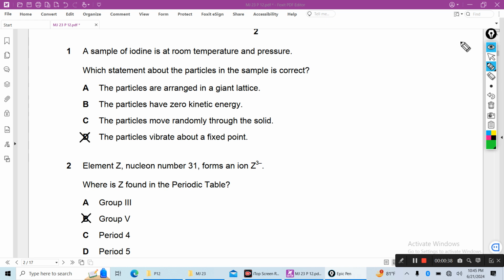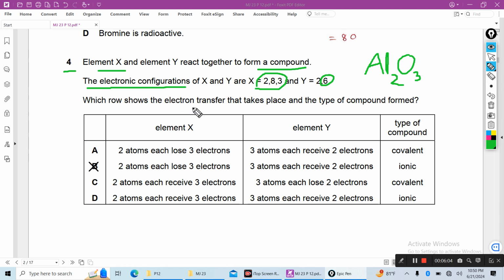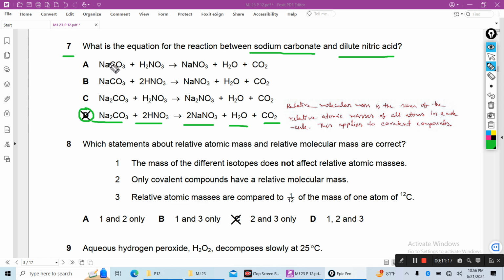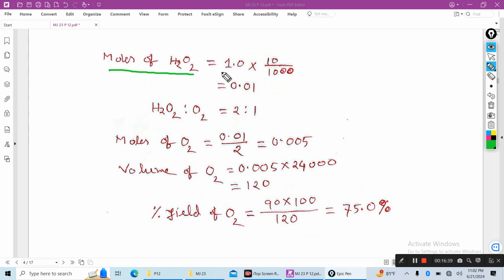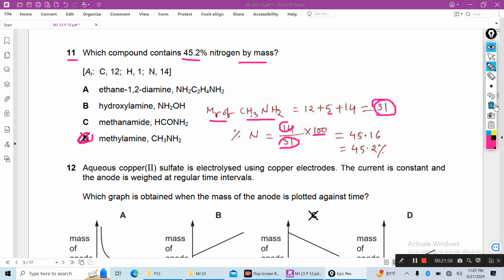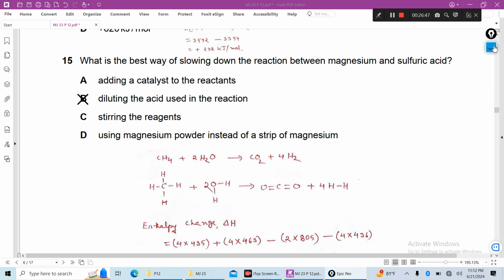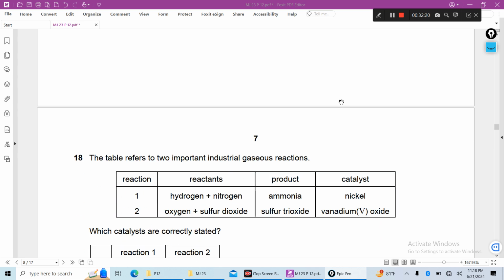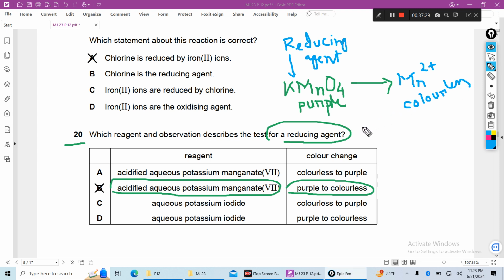5070/2023/M/J/12, Q.1-20.(solved)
5070/2023/M/J/12, Q.1-20.(solved)
Cambridge O Level (5070), May-June, 2023, Paper - 12 (Solved) Q. 1 20.
This video has been prepared for Cambridge O Level students. I firmly believe that students will benefit from this.
edexcelaschemistry